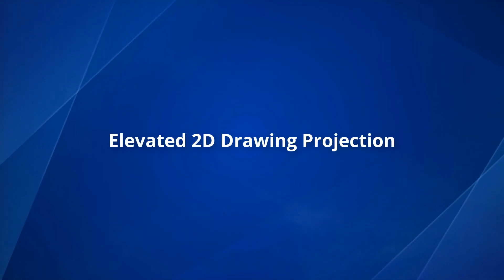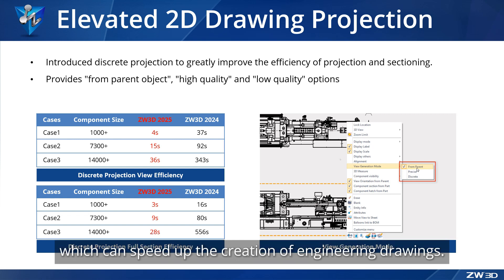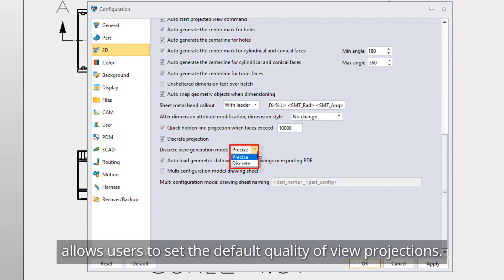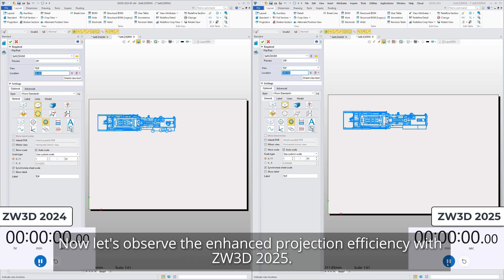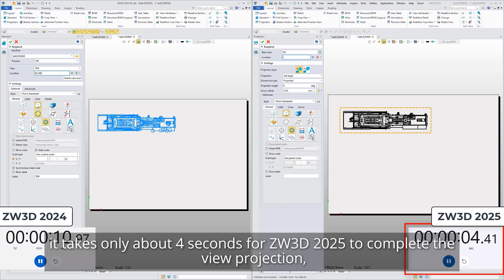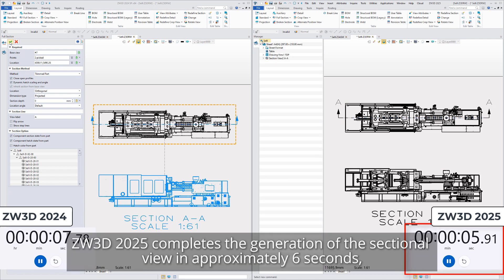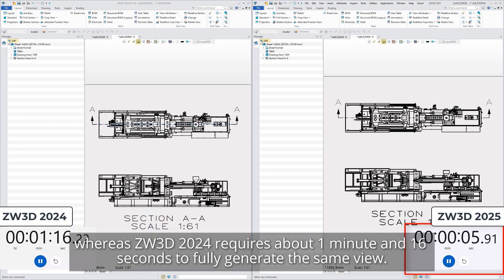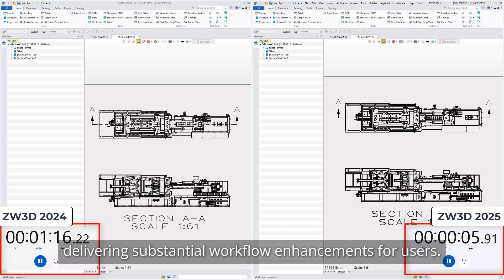Elevated 2D Drawing Projection | ZW3D 2025 Official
ZW3D 2025 introduces a new discrete projection function that significantly enhances the efficiency of both projection and section views in engineering drawings. This feature is particularly effective for large assembly models, enabling up to 90% faster projections, thereby accelerating the engineering drawing process substantially.